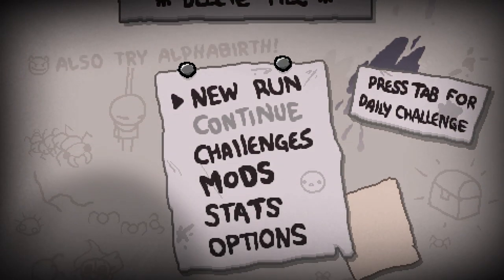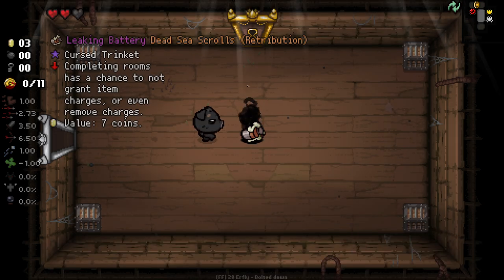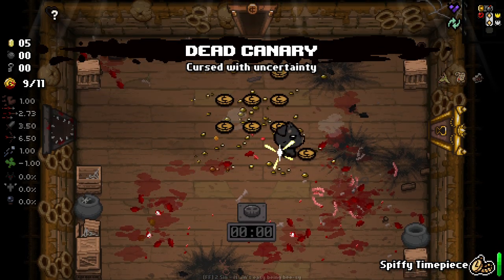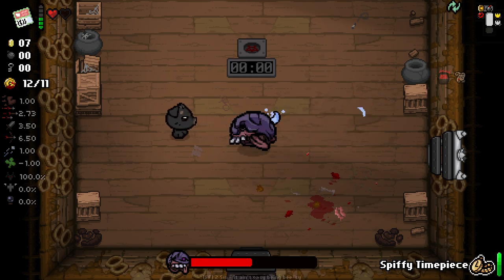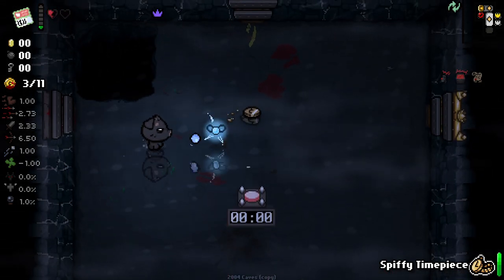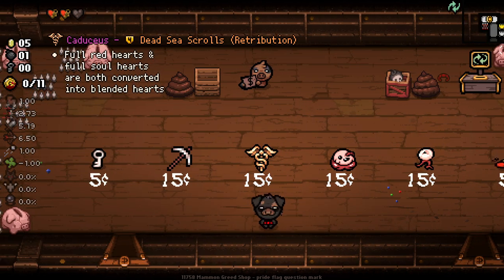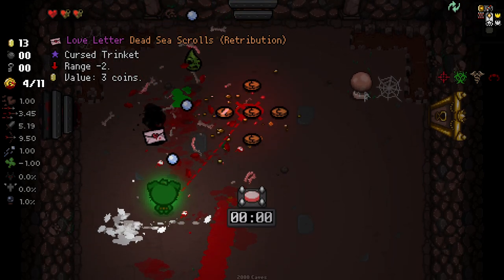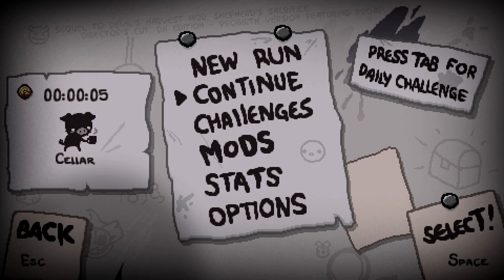T.MAMMON GREED MODE?! - Modded Binding of Isaac Repentance - Part 149